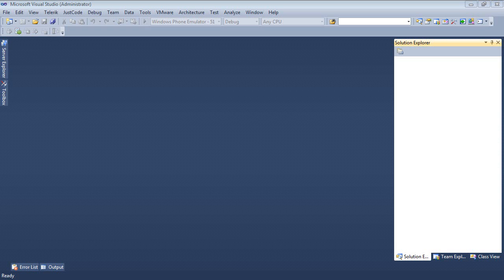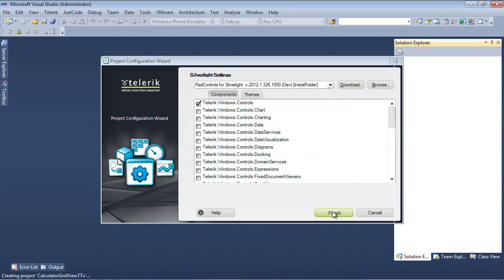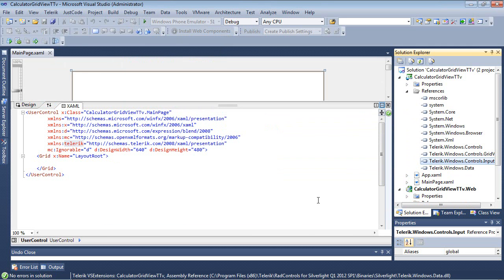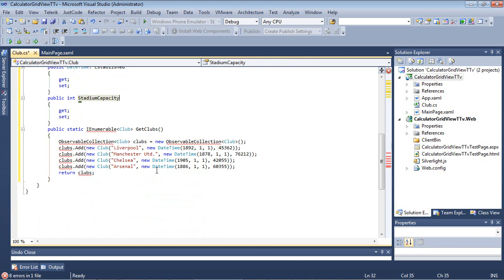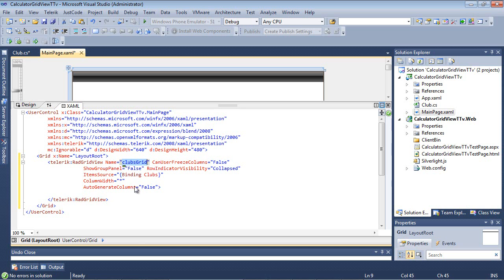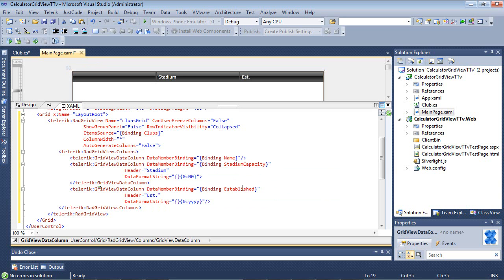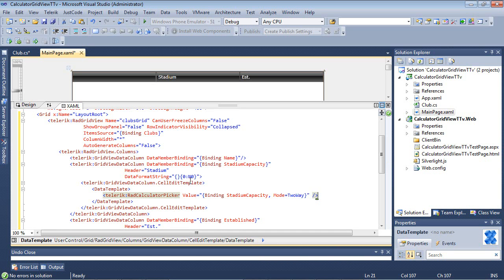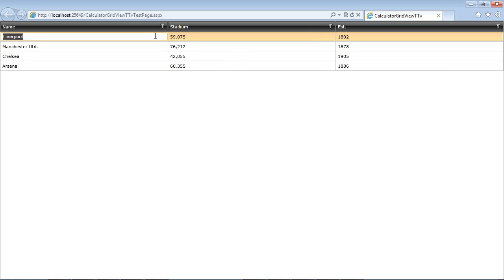Calculator - Part 3: Integrating with GridView (Silverlight & WPF)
In this video, we are going to show that RadCalculatorPicker can be embedded as an editing element for a column in RadGridView. Your users will be able to perform calculations inside RadGridView with ease!